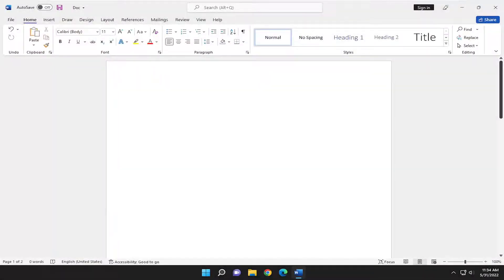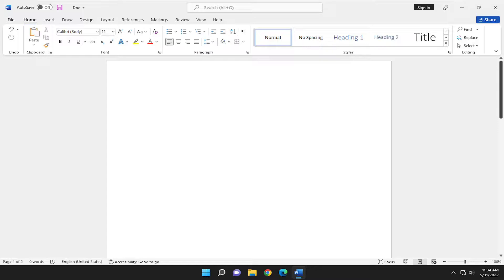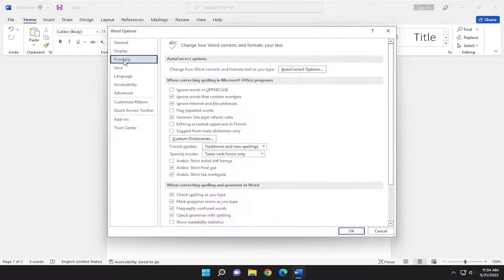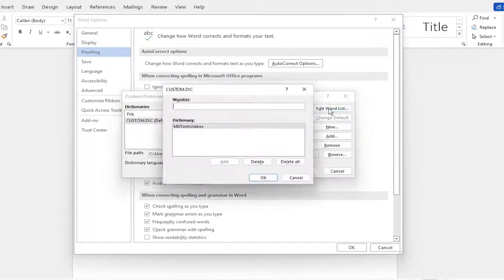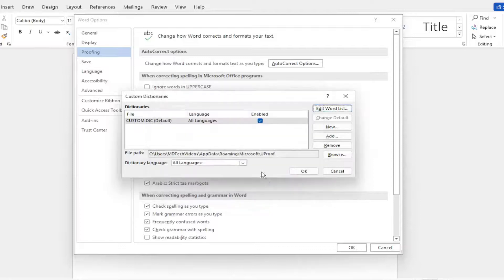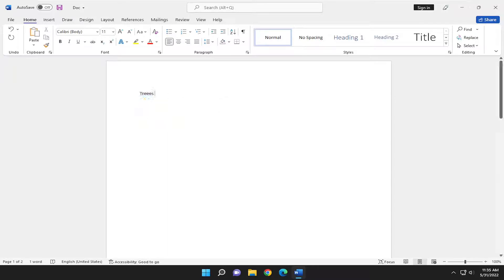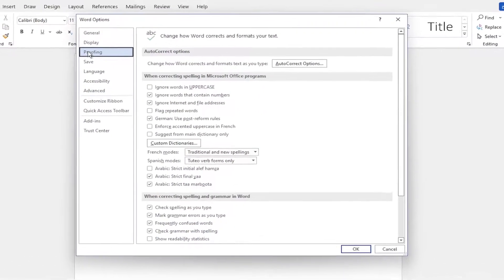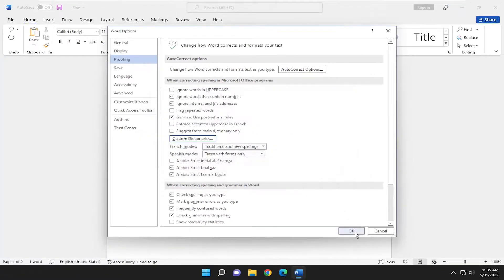How to Create a Custom Dictionary in Microsoft Word [Tutorial]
Word includes a custom dictionary in addition to the default main dictionary. You can add words to Word’s custom dictionary as you do a spell check or using the context menu.

If you have a lot of words you want to add to Word’s custom dictionary, you can manually edit the custom dictionary. You can also add third-party dictionaries with specialized words, like medical and legal dictionaries. Today we’ll show you how to manually edit the custom dictionary, create a new custom dictionary, and add third-party dictionaries.

All Microsoft Word users have a default custom dictionary that acts as a catchall for their spelling preferences. In fact, every time you right-click on a flagged word (which may or may not be misspelled) and select “Add to Dictionary,” that word goes to your default custom dictionary. However, you can create additional custom dictionaries in Microsoft Word for specific documents.

If you use Microsoft Word to write and edit documents, the program will flag many of the specialized terms you used. This is because each domain or field comes with its own terminology. And the dictionary that Word relies on simply does not include your terms.